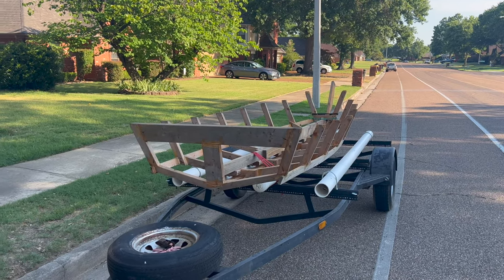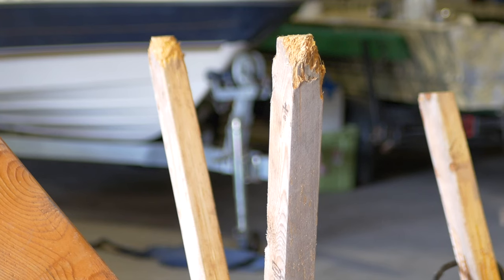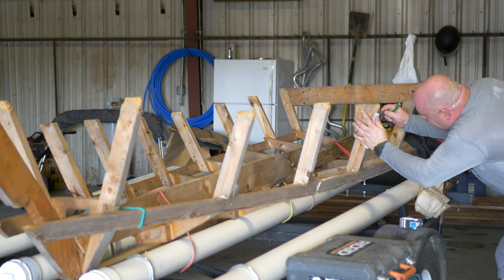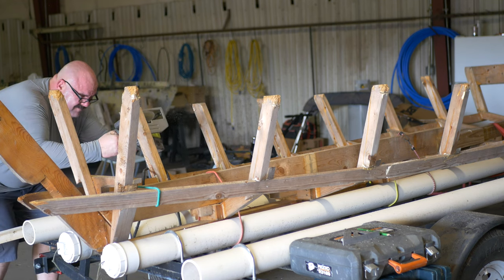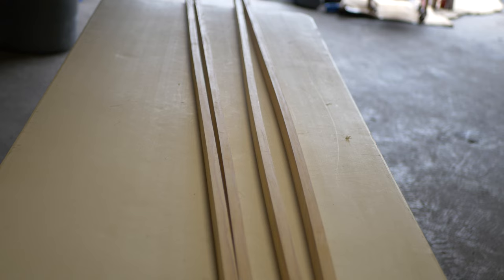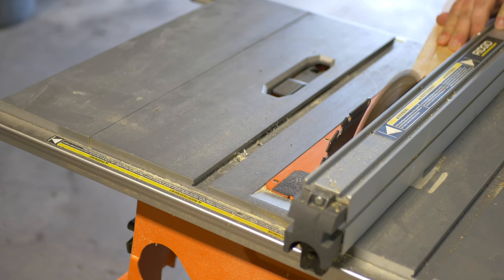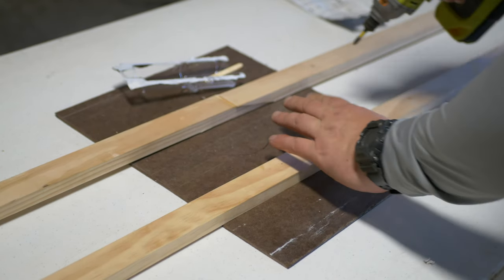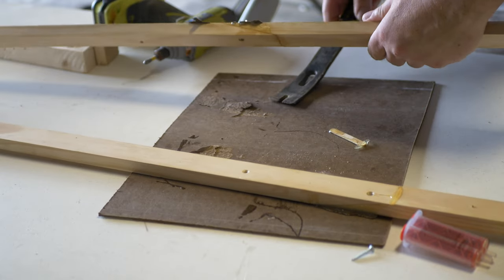DIY Boat Build, The Panga returns!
Building a lumberyard skiff, the 14 foot Ensenada Panga.